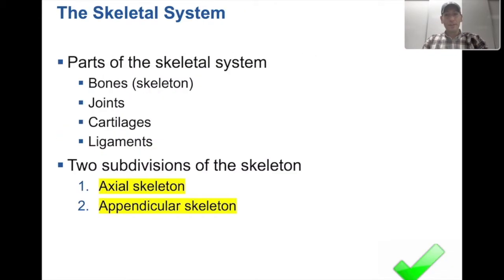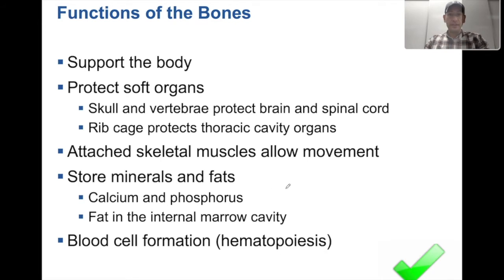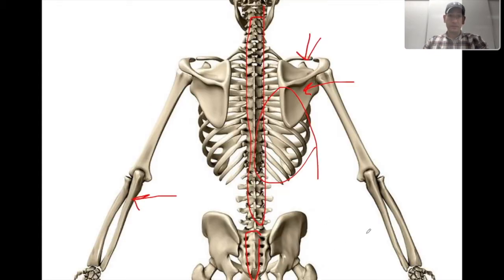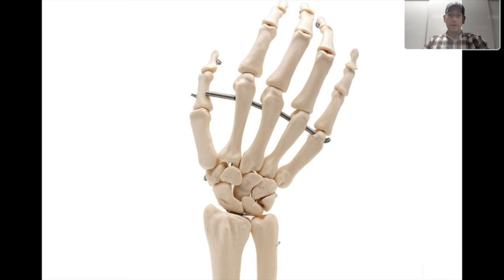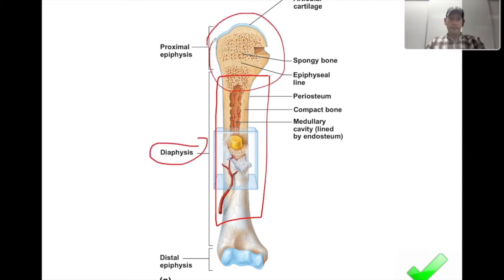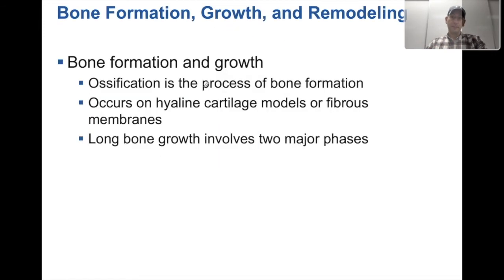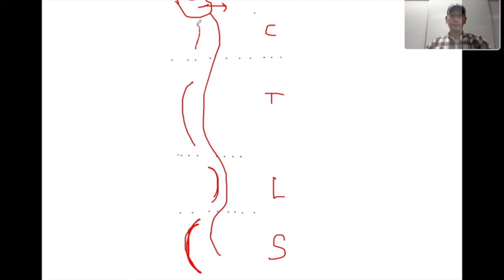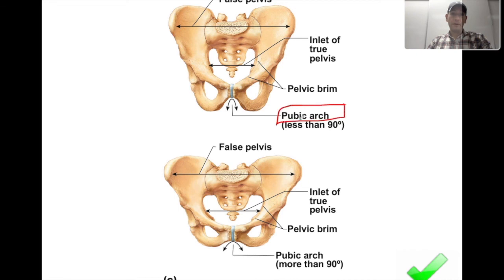The Skeletal System - Human Biology Lecture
Axial Skeleton vs Appendicular Skeleton, 6 shapes of Bones, 4 vertebral curves, male pelvis vs female pelvis